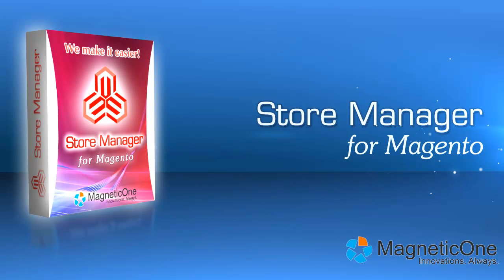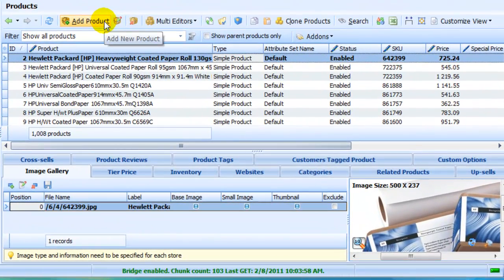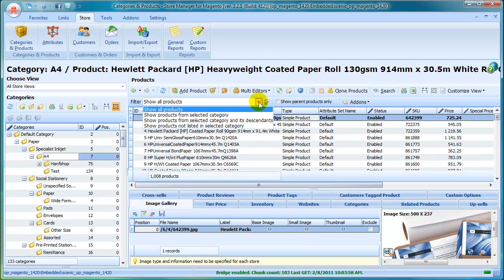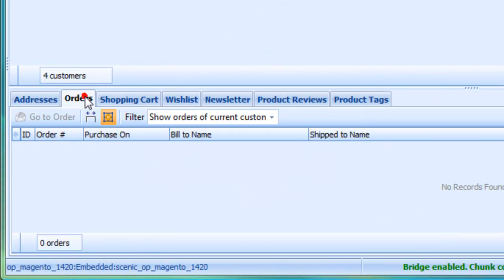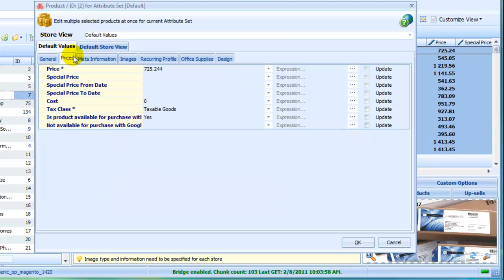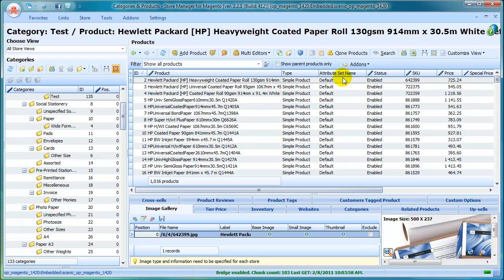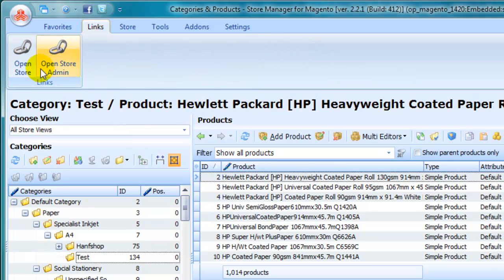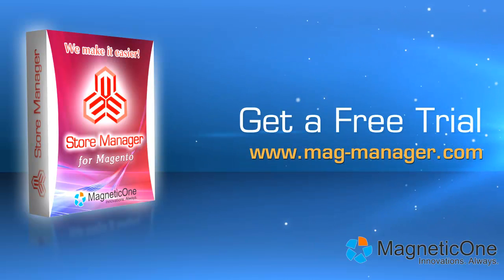Manage your Magento Store effectively with Store Manager for Magento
Store Manager for Magento is designed to enhance the functionality of default admin web interface, bring new cool features, automate routine tasks and simplify day-to-day operations.